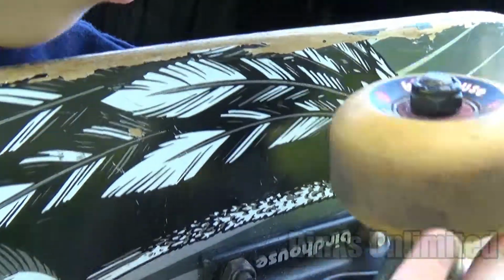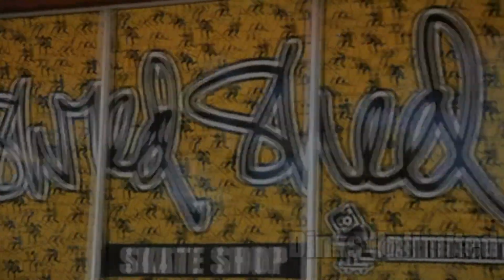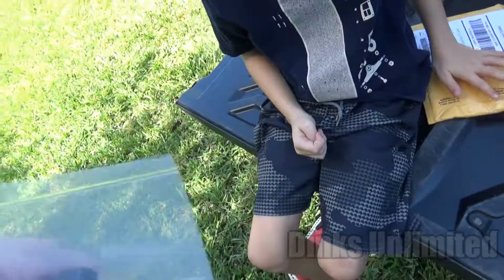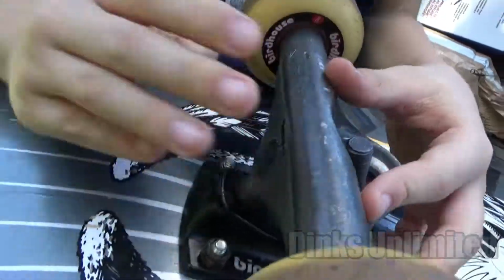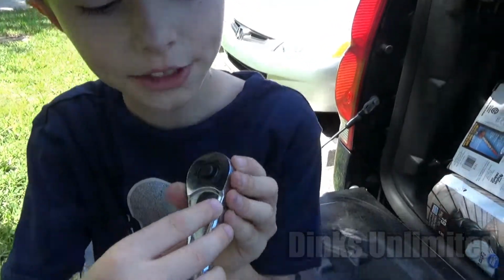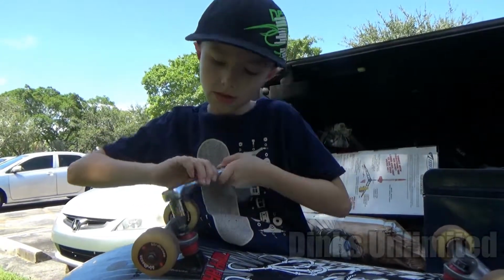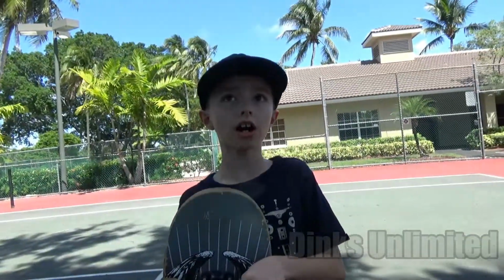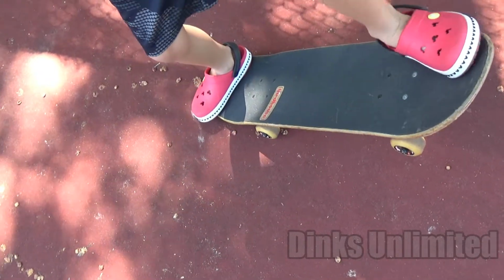How To Install Pivot Cups in a Birdhouse Mini Skateboard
I picked up this Birdhouse Mini Tony Hawk Silver Wings skateboard for ten bucks at a thrift store. The only thing wrong with it was that the pivot cups were completely worn out and gone.

So my parents took me to Shred-Shed, my local skate shop in Lake Worth, FL. The guys there tried to install new pivot cups, but the ones they had were too big. They told me that mine must be a special size because the pivot cups they have will fit every other skateboard.

My dad called a skate shop out in California which had a Birdhouse Mini in stock. The guy who took the call actually opened up the truck to see if standard pivot cups made by Independent would fit, and sure enough, they did.

My dad found the website of a San Diego longboard shop which posted the exact inner and outer dimensions of standard sized Independent Pivot Cups. He then measured the inner and outer dimensions required for my Birdhouse trucks and they seemed like a match.

So, we ordered Independent Pivot Cups from Muirskate.com for $1.95 and created this video...